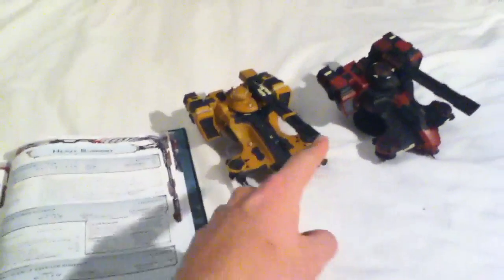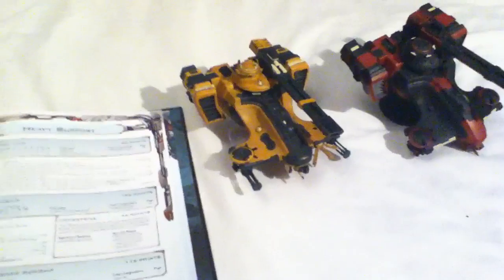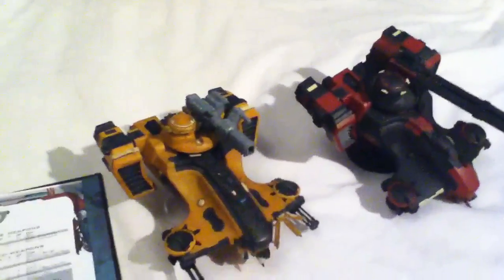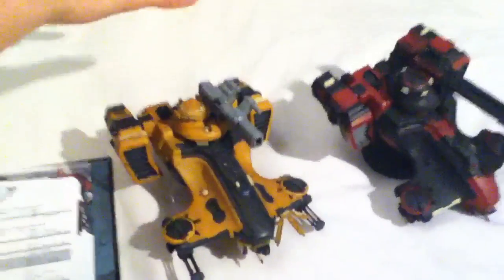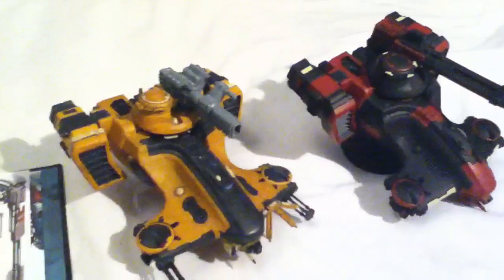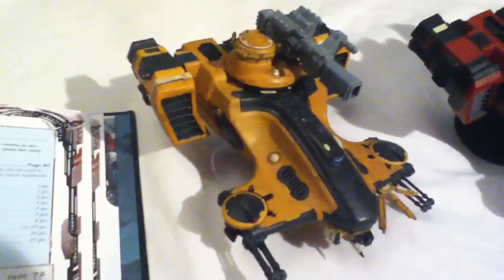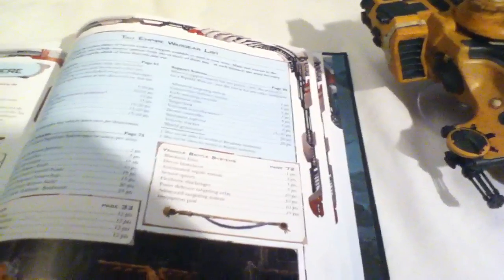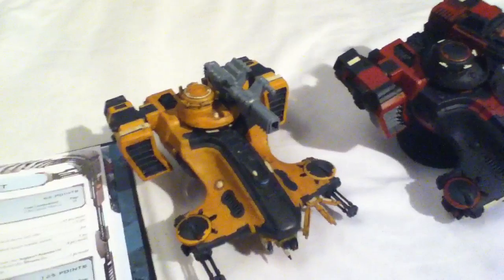Tau Loadouts: Hammerhead Gunship - WH40k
Some ideas on how to equip you hammerheads with the new codex, enjoy!